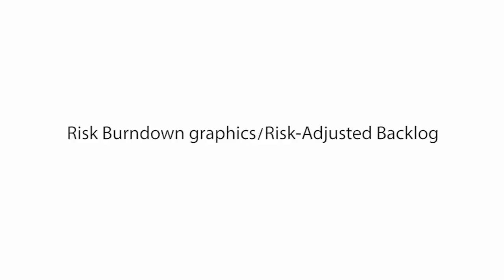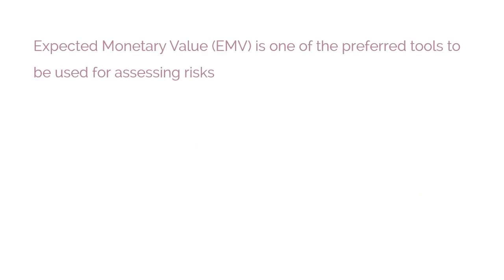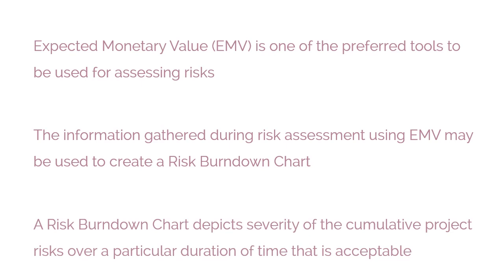Managing Project Risks with Risk Burndown Charts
Discover the power of Risk Burndown Charts in effectively managing project risks. Learn how to use Expected Monetary Value (EMV) to assess and prioritize risks. Understand the process of creating and updating Risk Burndown Charts throughout the project lifecycle. Learn how to identify trends in risk exposure and take proactive measures to mitigate risks. This video provides valuable insights into using Risk Burndown Charts to enhance project success.